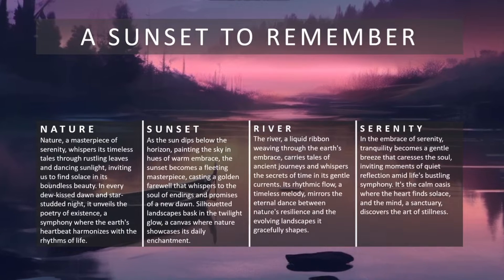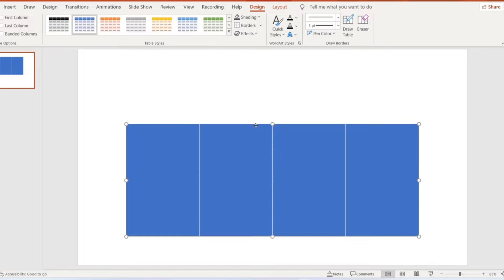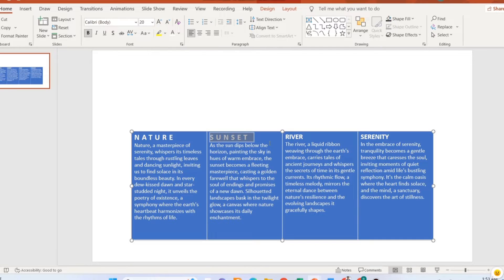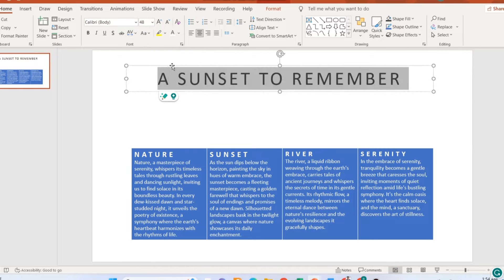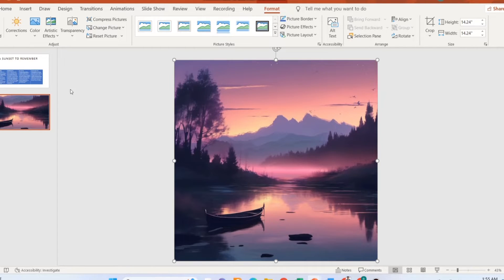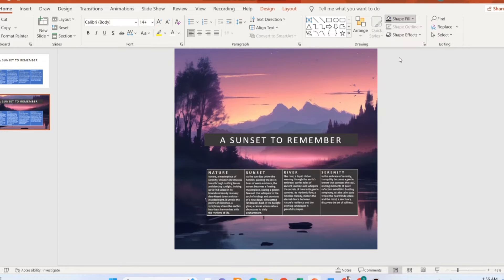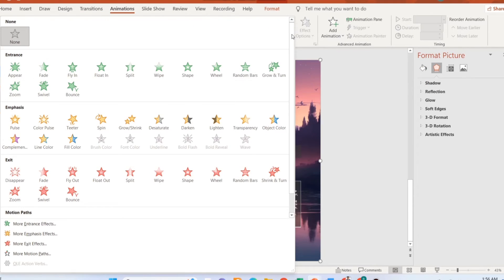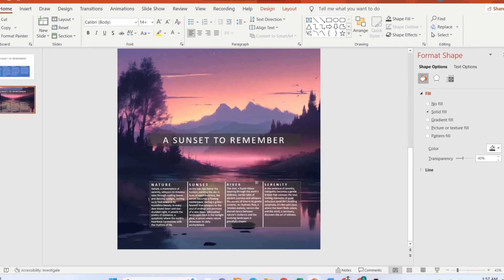How to make Animated Background Slide | PowerPoint presentation with animation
Learn pro tips to enhance slide artwork through subtle animations that transition smoothly between elements, paced for impact. Useful for beginner and advanced PowerPoint users alike, this tutorial teaches slide design skills for modern, professional presentations. Follow along to build reusable templates with animated backgrounds and text that impresses audiences. Comment with other title slides, animated backgrounds, or PowerPoint tips you’d like covered. Take away ideas to make slides that captivate viewers and reinforce branding.